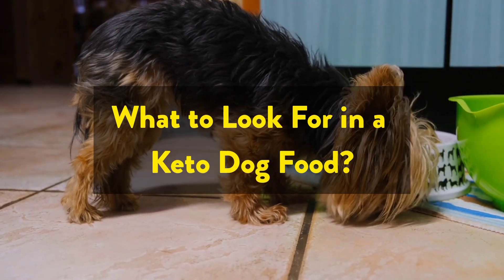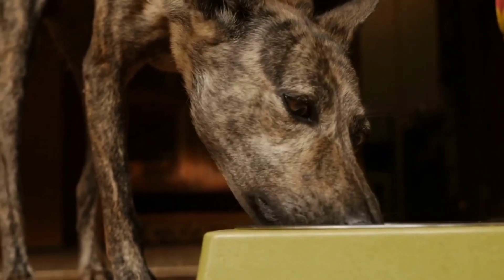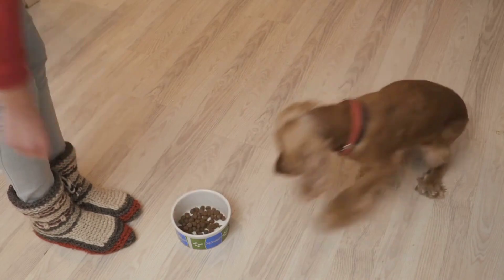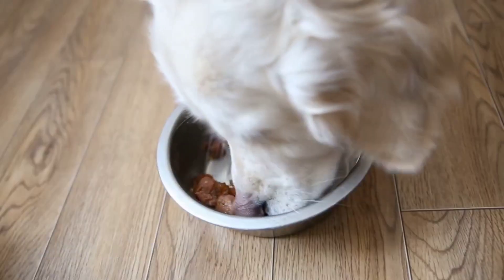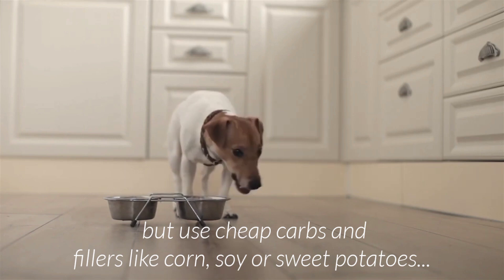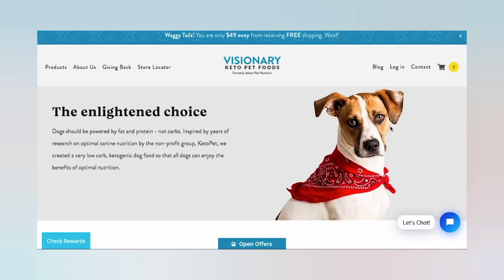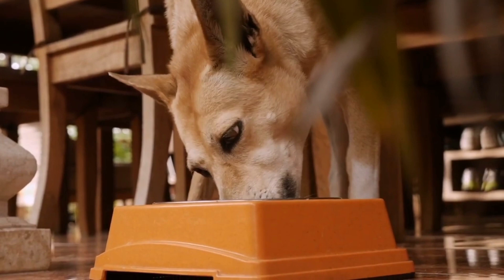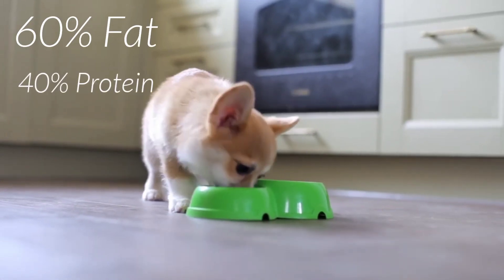Choosing the Right Keto Dog Food: Key Factors to Consider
Are you looking for a high-quality, low-carb dog food that your dog will love? Look no further than this keto dog food guide!

In this guide, we'll share with you all the important things to look for when selecting a keto dog food. From ingredients to macros to reviews from our team of dog owners, this guide will help you find the best keto dog food for your pet!